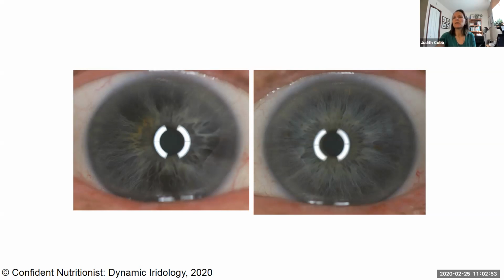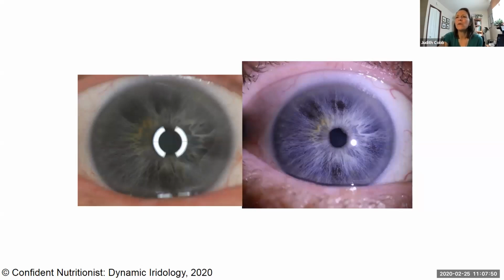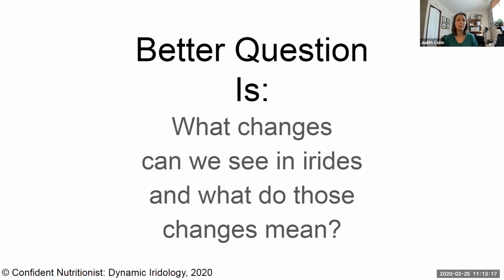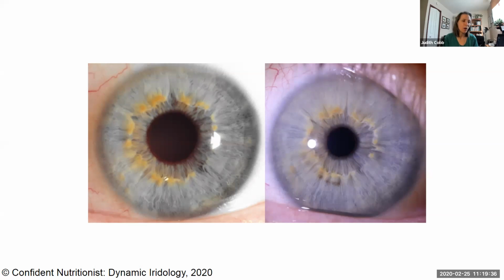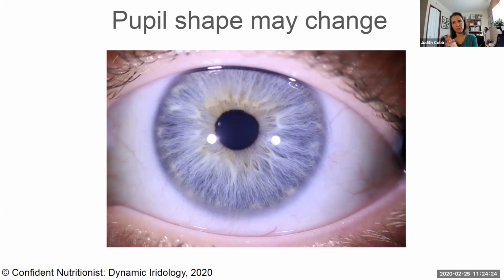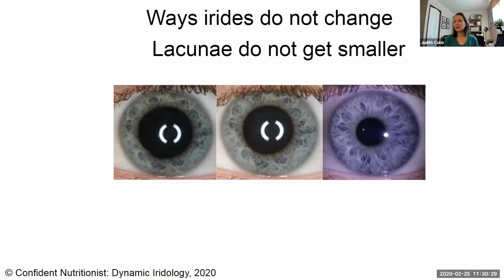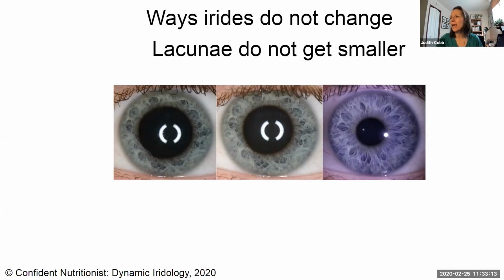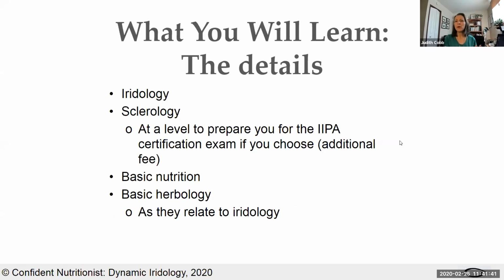Ways Irides Change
It’s TRUE - Irides CAN Change, BUT... You can’t change your irides - did you know irides is the correct plural form of iris when we are talking about the eyes -   but we’ve all seen irides change over time, right?

So, what changes might you see in irides and what do those changes mean?  It’s nothing like what I was taught 40 years ago!

This has been a controversial topic for many years. As new research and technology have emerged so has better information.

Some indicators in the irides become apparent over time. They aren’t present at birth or even at a young age, but they ‘show up’ later on. These are just as inherent as whatever is obvious in the irides at the age of 6 years.

Still, people think that if a pigment has developed it can be erased. Hmmm….. So I ask, what would be the importance of ‘erasing’ a pigment?

Play with me for a moment here. If you were to come in to see me, and you had early symptoms of heart failure - cold hands, cold feet, easily breathless - and I saw markers in your eyes that explained why those symptoms were present - would you be more interested in getting rid of the symptoms by correcting the problem or changing your iris markers?

Most of us would choose changing the symptoms and correcting the problem, right? After all, if we’ve gotten rid of the symptoms and corrected the root cause, our quality of life would improve.

Constitutional Iridology allows us to see the inherent (having a genetic base) strengths and insufficiencies in the body. Understanding how to correctly assess and evaluate pigments helps us to understand better pathways to improved health.

Starting her holistic health coaching business in 1981,  Judith began with Jensenian iridology and lay training in herbology, nutrition, and vita-flex. Over the next few years she added Master Herbalist, and formal nutrition training to her repertoire, however, her iridology training never felt right. The iris changes she had been promised would happen with cleanses and special diets never happened. The fiber structure didn’t change. The pigments did not go away. And even more than that, her clients left the office, discouraged, with a long list of iris markings and the health challenges they supposedly posed and equally long lists of supplements, dietary recommendations, and lifestyle changes.

Judith’s frustration grew, and just as she was about to throw in the towel and walk away from iridology she was introduced to Constitutional Iridology, Bill Caradonna, and the teachings of Harri Wolfe. This style of iridology made sense because it is based on inherent traits, patterns in the irides, and looking at the whole picture instead of ‘slicing and dicing’ the iris into a list of markers.

Judith has studied CI since the early 1990’s, and has become a respected CI instructor (certified by IIPA).